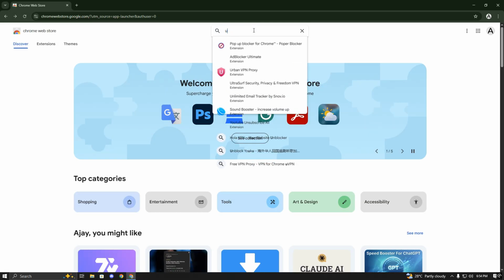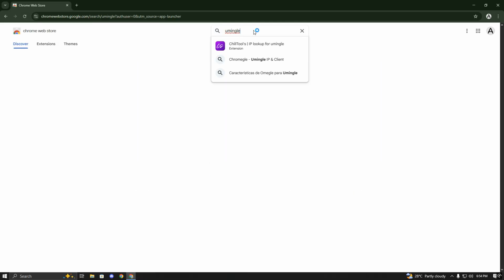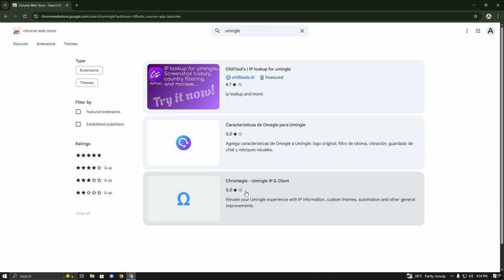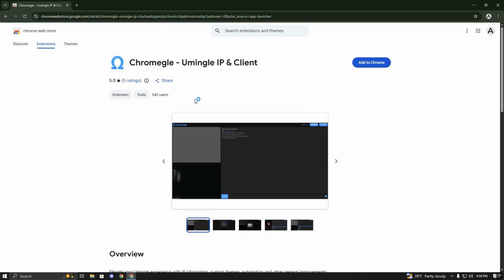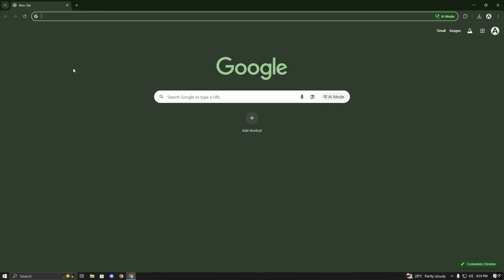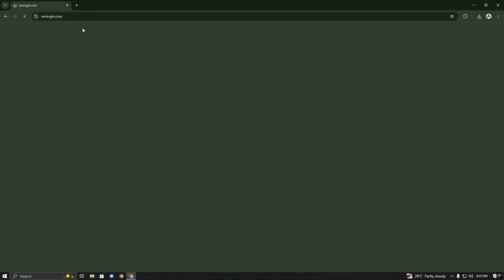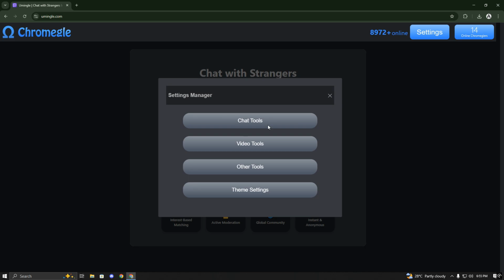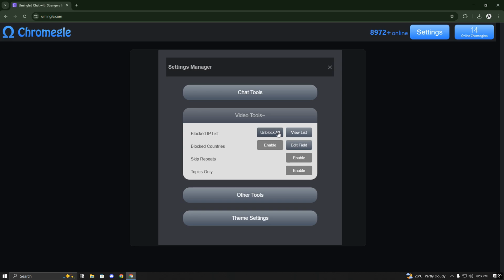Chromegle is BACK in 2026 😱 | How to Use Omegle Again with Umingle (Easy Method)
Want to use Omegle again in 2026?
I’ll show you how to bring back Chromegle using Umingle in a simple and easy way. With this chrome extension, you can unlock Chromegle features and enjoy chatting again. Watch till the end to learn exactly how to install and use it step by step.